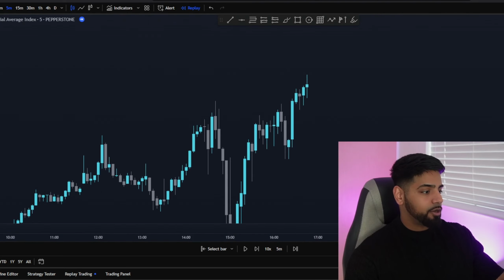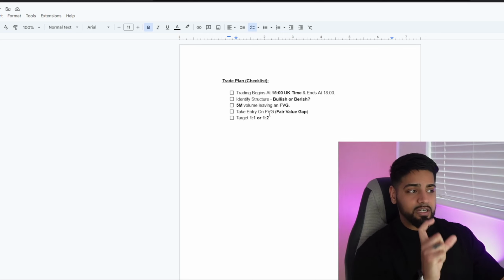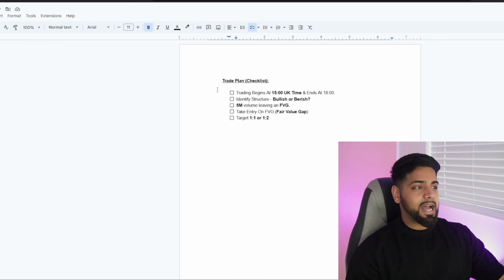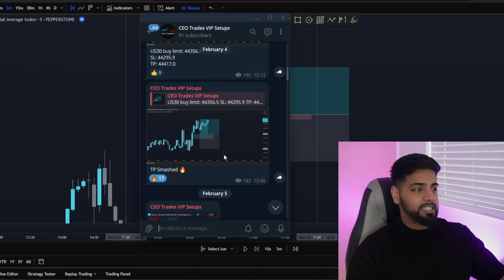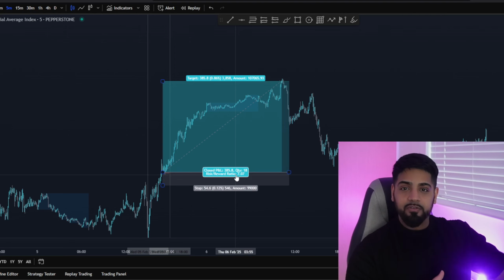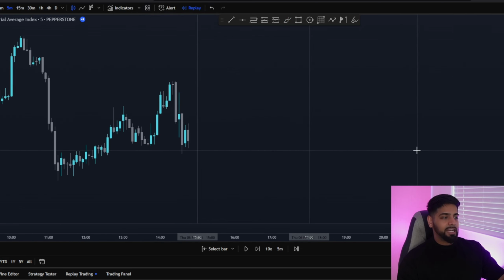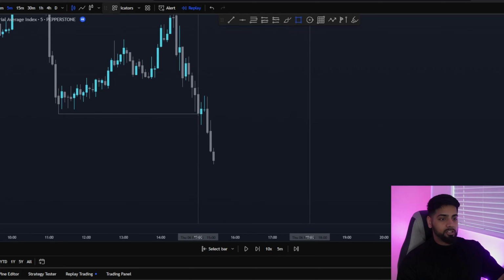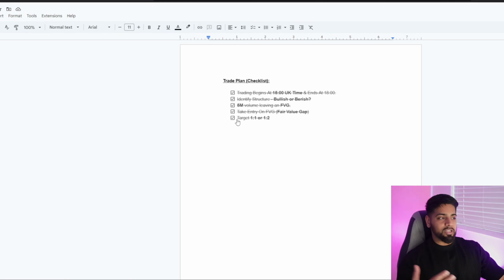ICT Said USE THIS STRATEGY And QUIT YOUR JOB In 60 DAYS! {Step By Step Checklist}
In today’s video, we dive into one of the most powerful trading strategies built on ICT concepts— The Silver Bullet. This will take your trading to the next level. After analyzing countless ICT strategies, I’ve identified the most effective approach that has significantly improved my own trading performance.